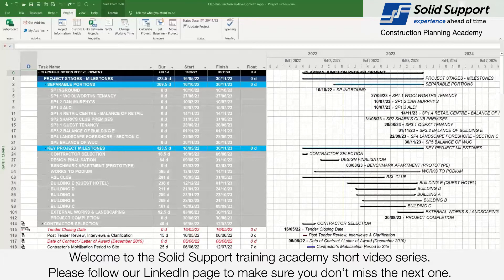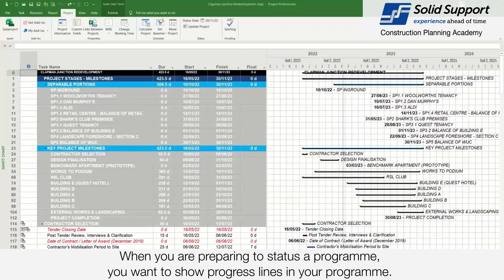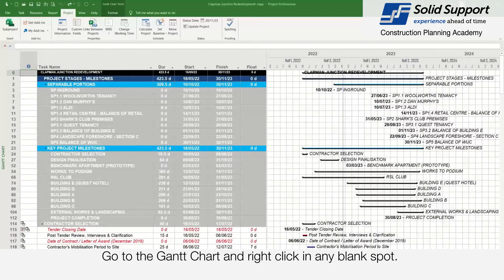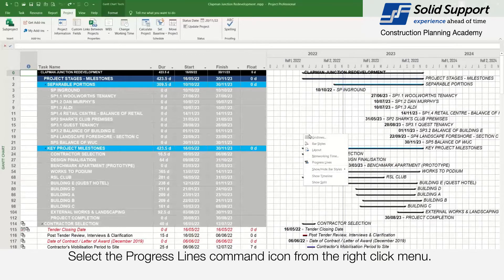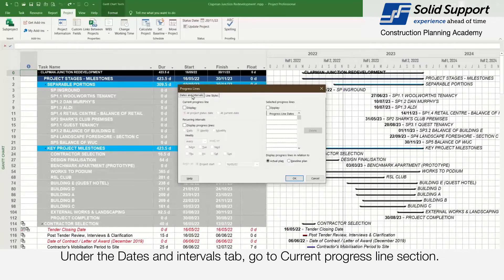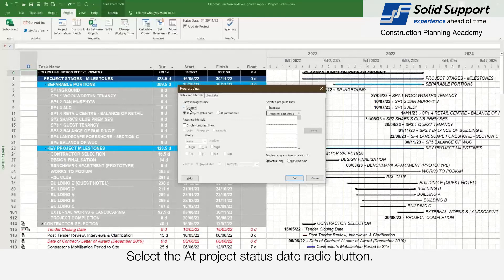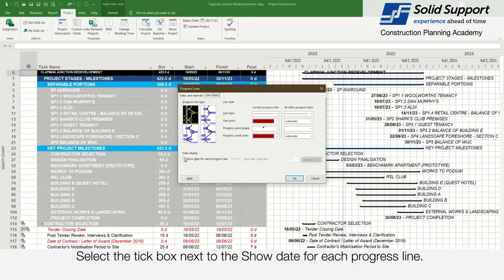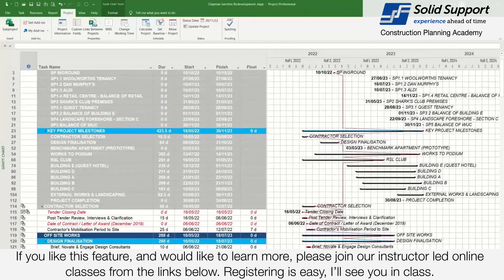Adding progress lines to a programme - MSP quick tip # 11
When you are preparing to status a programme, you want to show progress lines in your programme.
The progress lines provide reference points when you are updating your programme.
Go to the Gantt Chart and right click in any blank spot.
Select the Progress Lines command icon from the right click menu.
The Progress Line dialogue box appears.
Under the Dates and intervals tab, go to Current progress line section.
Select the tick box next to the Display: option.
Select the At project status date radio button.
Go to the Line Styles tab.
Go to the Data display section.
Select the tick box next to the Show date for each progress line.
Press OK.